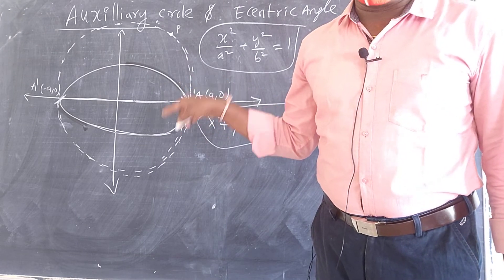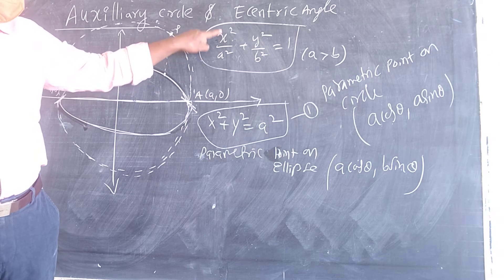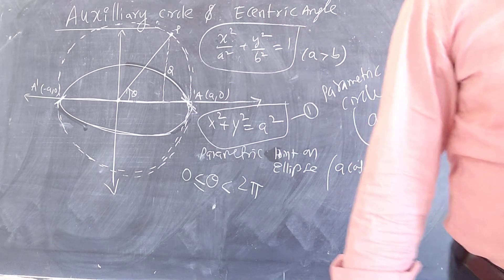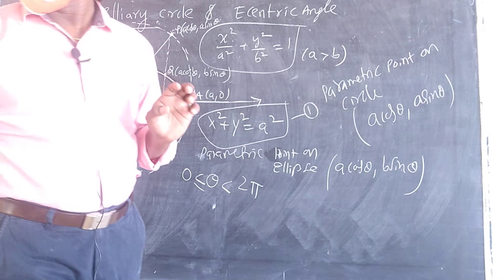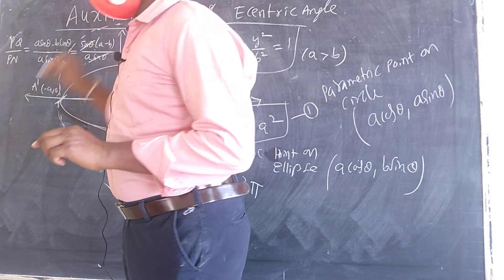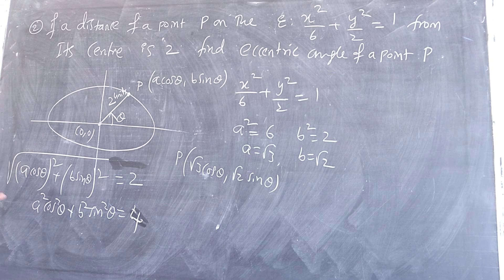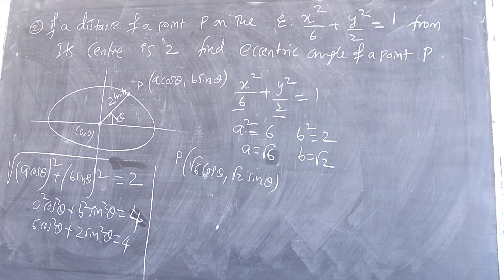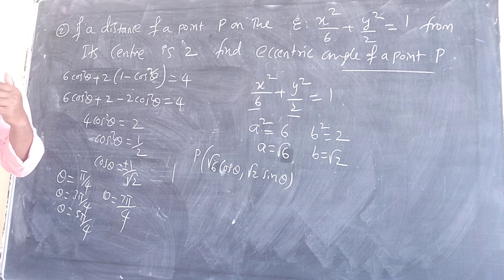ellipse# axillary circle#eccentric angle jee by ggopalreddy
ellipse # axillary circle